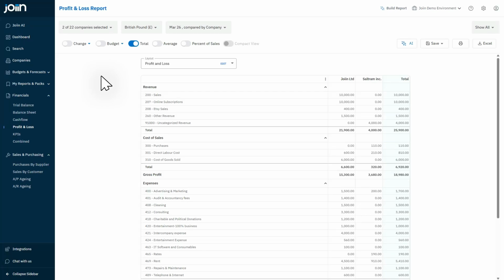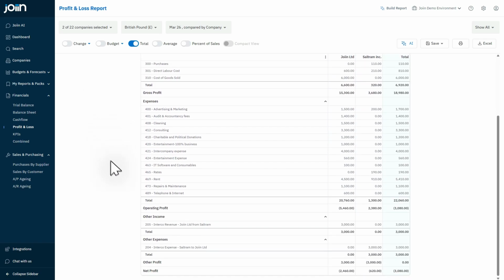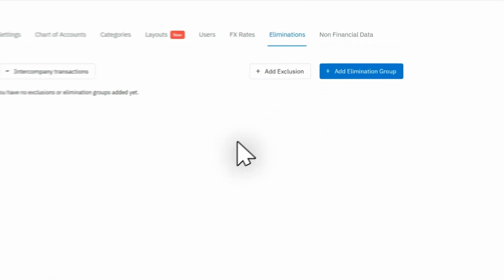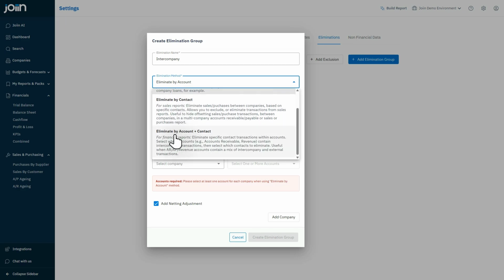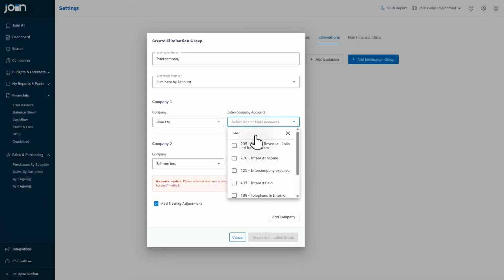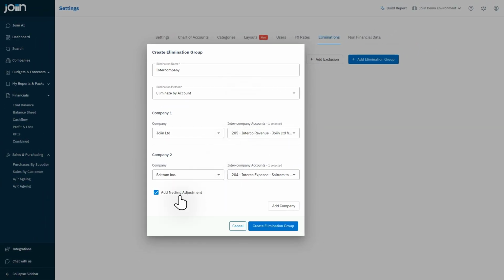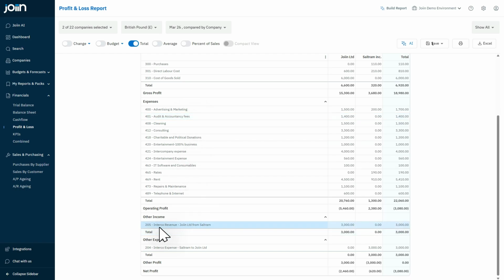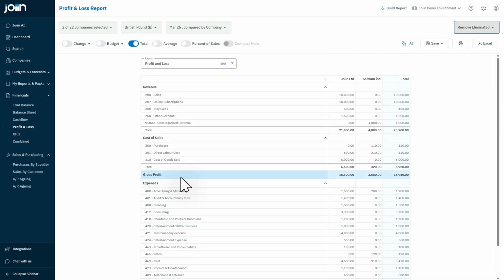How to Eliminate Intercompany Transactions in Consolidation | Accurate Group P&L in Joiin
Learn how to remove intercompany transactions from your consolidated financial reports using Joiin.

In this step-by-step tutorial, we show how to eliminate intercompany revenue and expenses so your group P&L reflects a true, accurate financial position.

In this video, you’ll learn how to:
→ Identify intercompany transactions in your P&L
→ Create an elimination group in Joiin
→ Choose an elimination method (by account or by account and contact)
→ Select entities and match intercompany accounts
→ Apply netting adjustments, including FX differences
→ Remove eliminations from your reports for accurate group results

Joiin automatically removes intercompany balances at consolidation, ensuring your reports reflect the true performance of your group without double counting.

This is ideal for finance teams and accountants managing multi-entity, multi-currency groups, helping you produce accurate, compliant consolidated financial reports.

Joiin sits on top of systems like Xero, QuickBooks, Sage, and more, providing a dedicated reporting and consolidation layer with built-in AI insights through Joiin Intelligence.